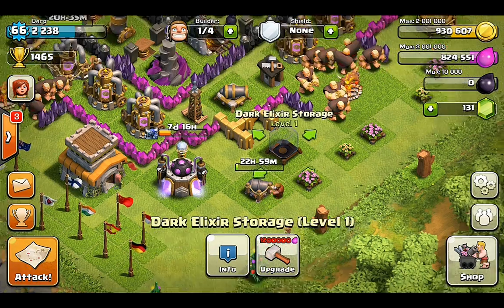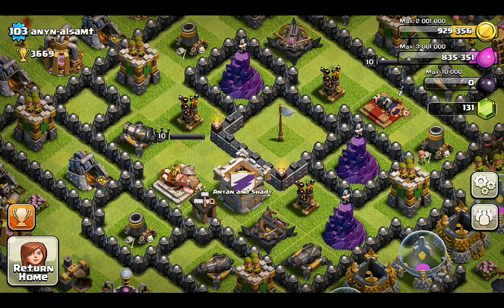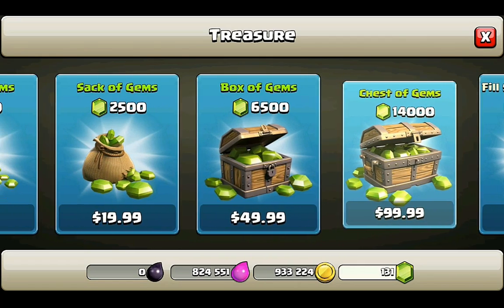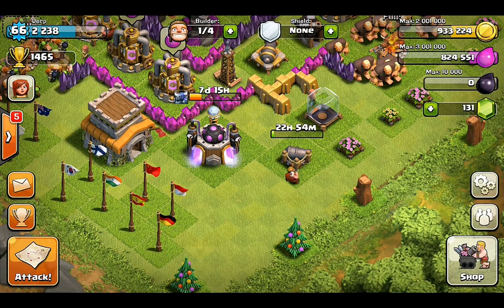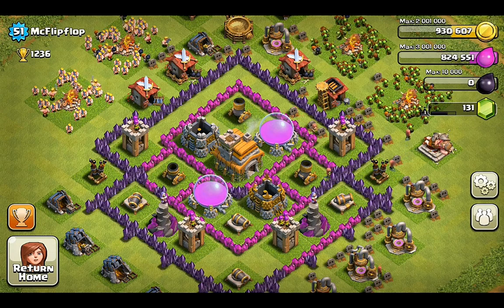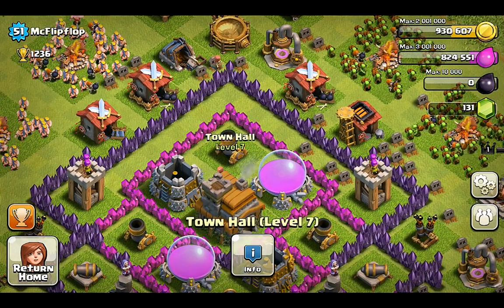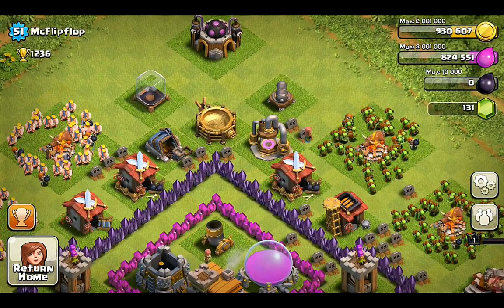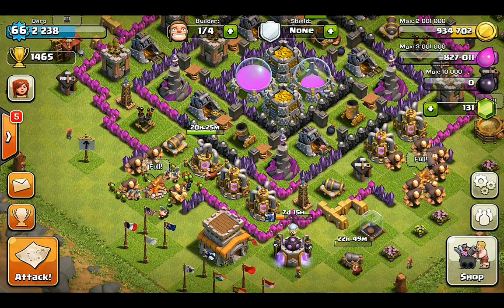All About Gem, Money, and Big Spenders in Clash of Clans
VVVV   Read More   VVVV
Some info about Gems, Money, Pay-to-Win vs Pay-or-wait.